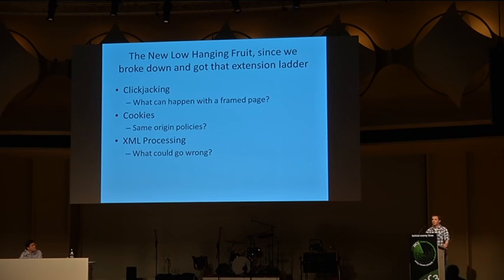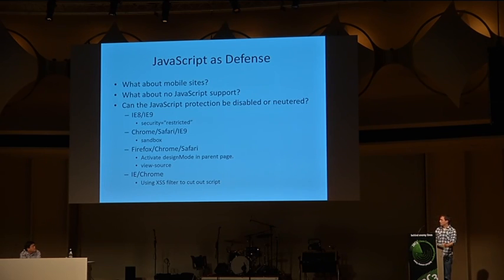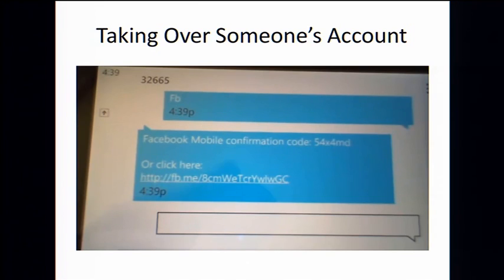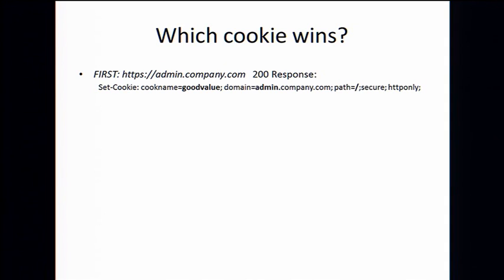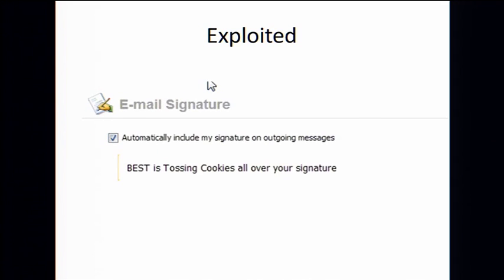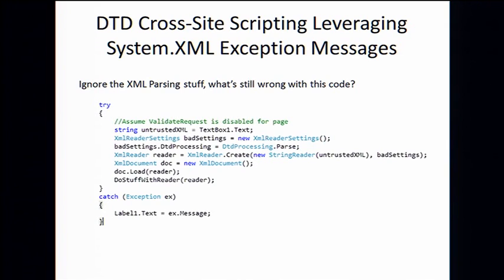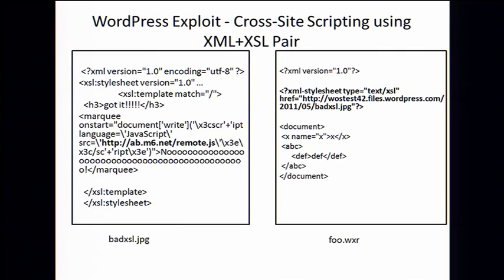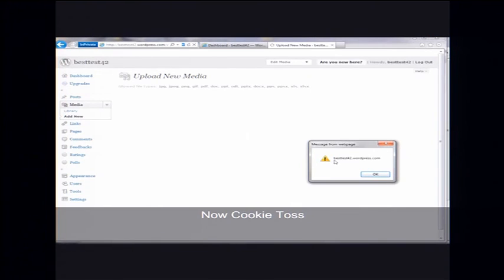28C3 2011 eng new ways im going to hack your web app